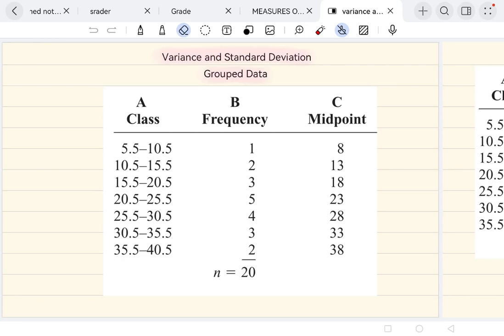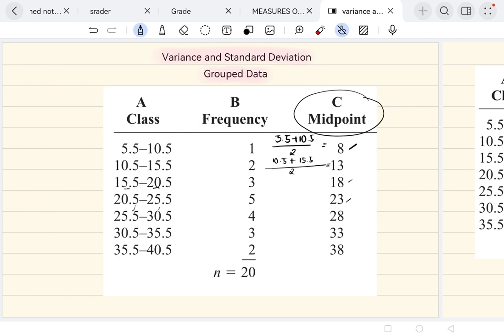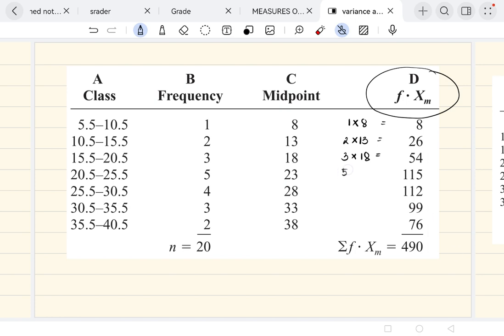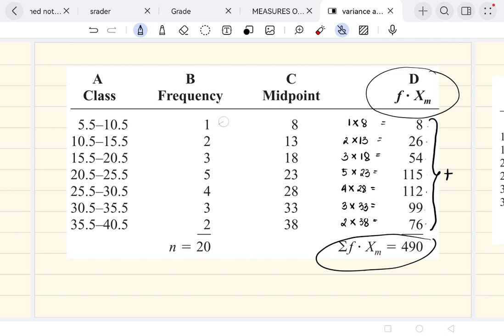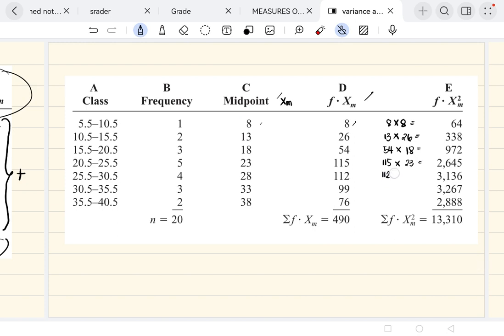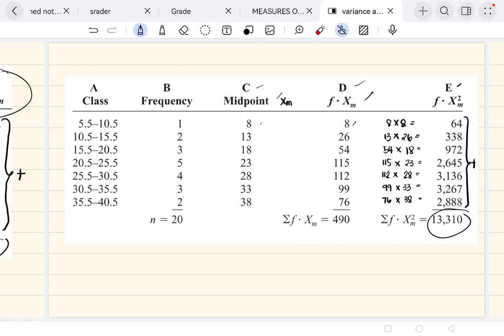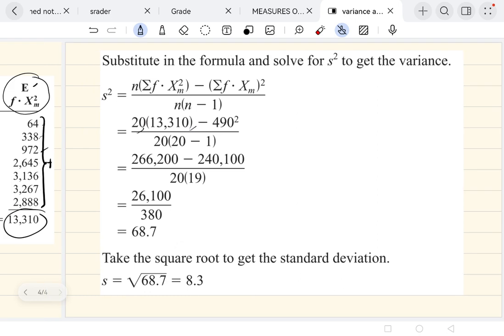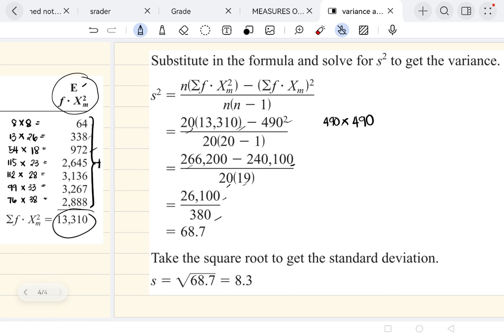Variance and Standard Deviation (Grouped Data)